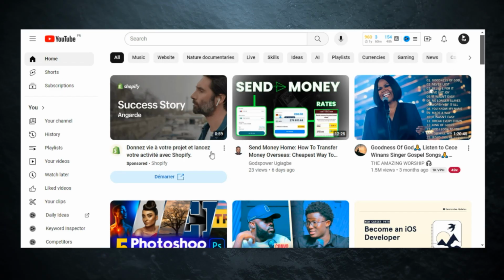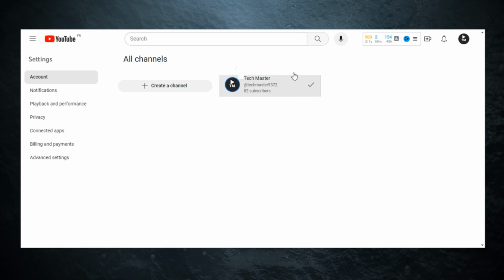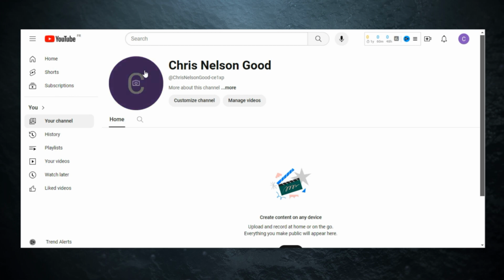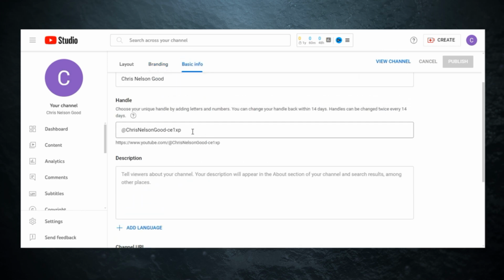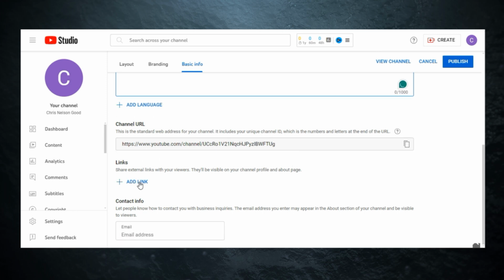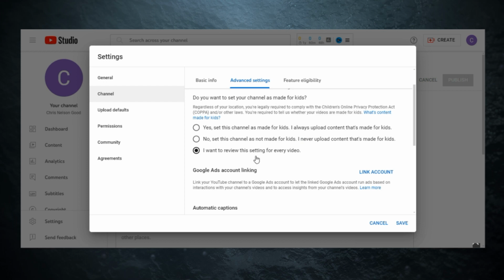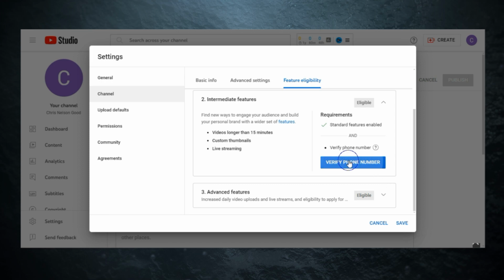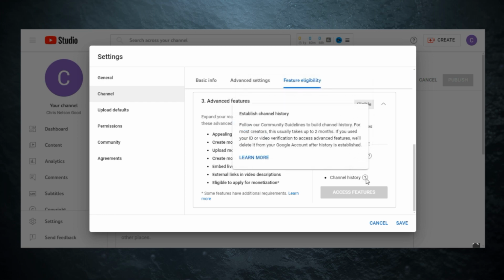How To Make A YouTube Channels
In this video, you are going to learn how you can create your YouTube channel and verify it, just watch the full video to learn and apply what you have to have your own YouTube channel.

Earn money online as a content creator.

Chapters

0:00 - intro
0:31 - How to create youtube channel
8:03 - How to verify Youtube channel